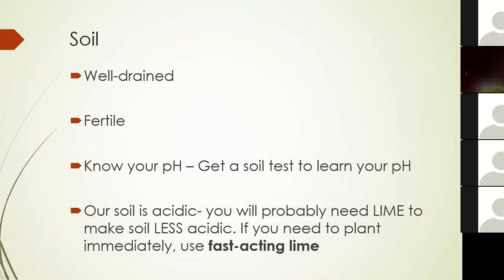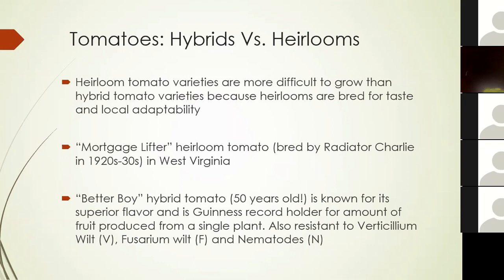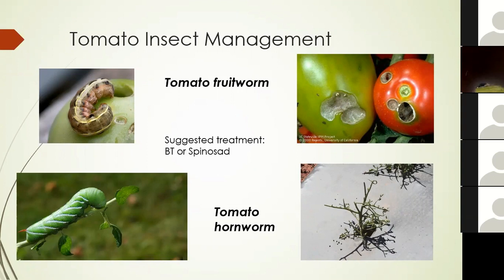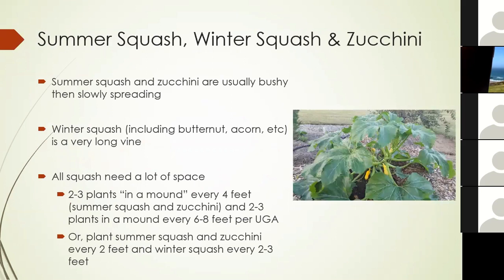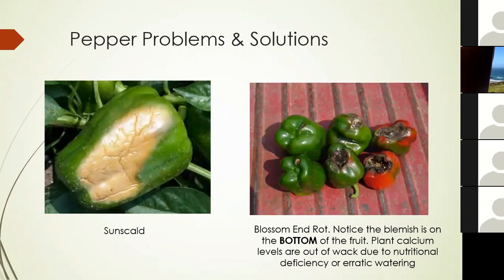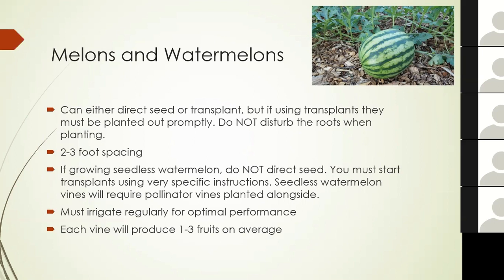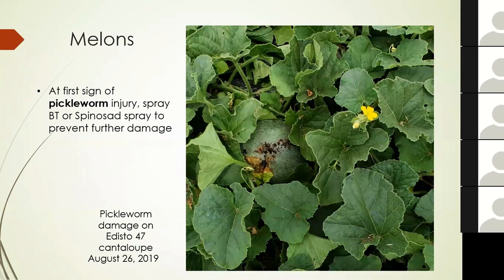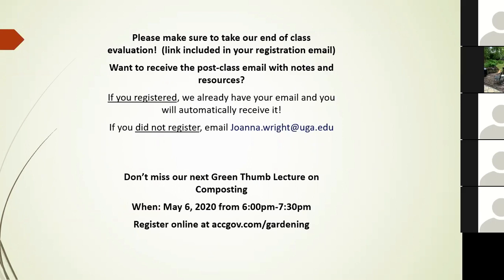Vegetable Gardening with an Athens-Area Master Gardener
Master Gardener Rachel Winkel shares with us some tips on vegetable gardening.